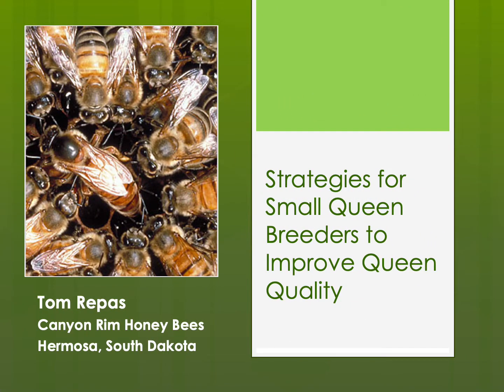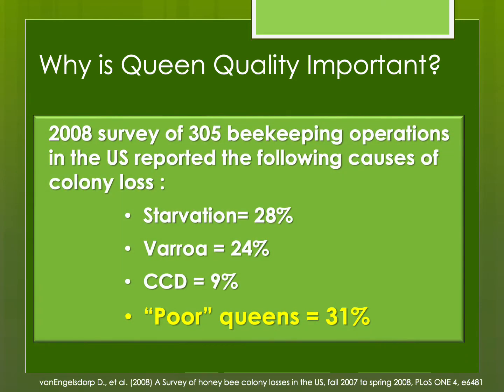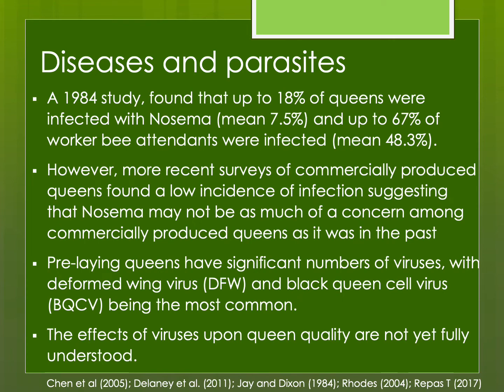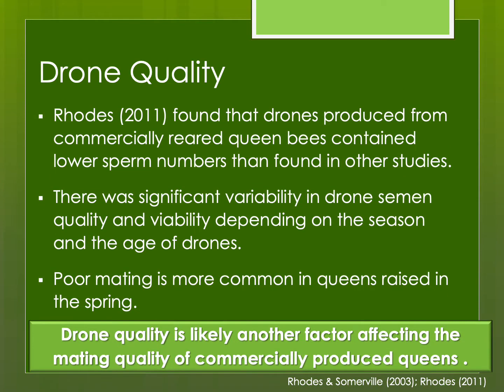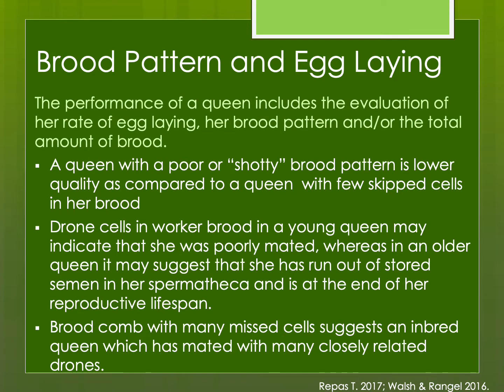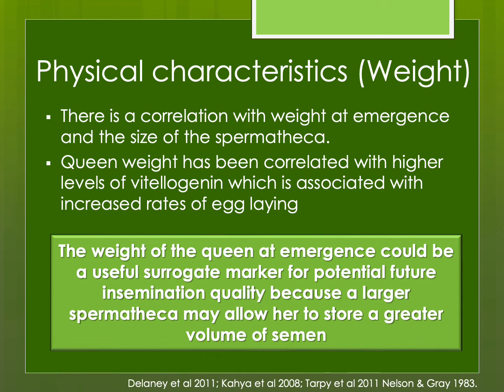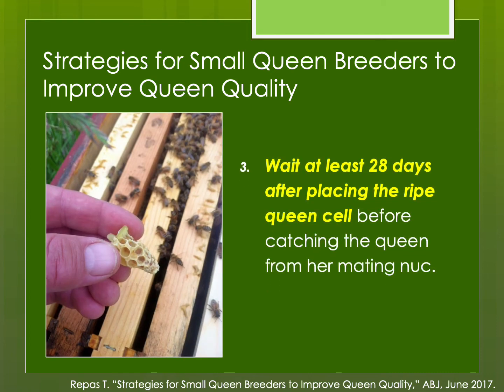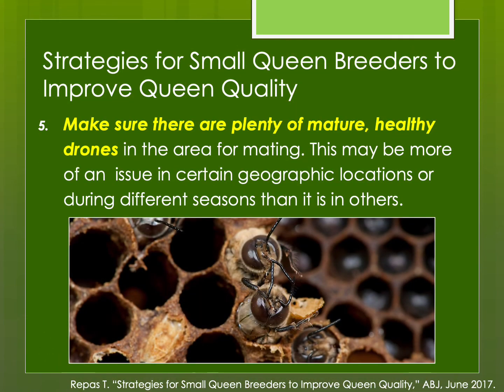7 Strategies for Small Queen Breeders to Improve Queen Quality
In this 7th and final presentation of our series how to raise queen bees and breed honey bees, I discuss strategies for small queen breeders to improve queen quality. The following topics are reviewed:

•What is queen “quality” and why does queen quality matter?
•What are the factors which affect queen quality?
•How does one objectively assess queen quality?
•What are the Best Practices for optimizing the quality of the queens you raise?

This presentation was based on the following article published in the ABJ: Repas T. “Strategies for Small Queen Breeders to Improve Queen Quality,” American Bee Journal, June 2017.